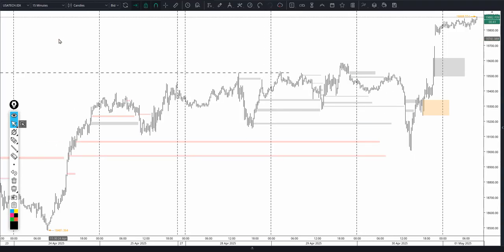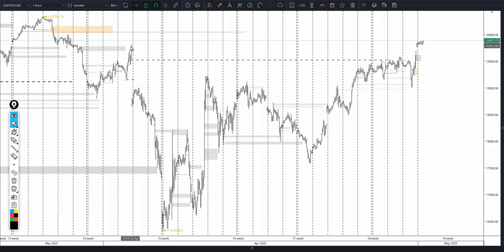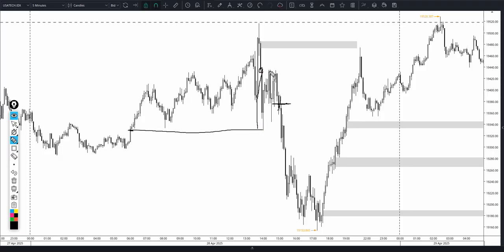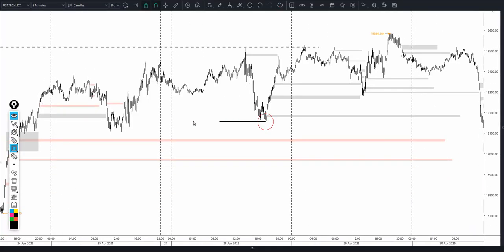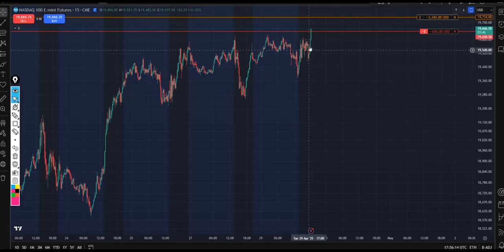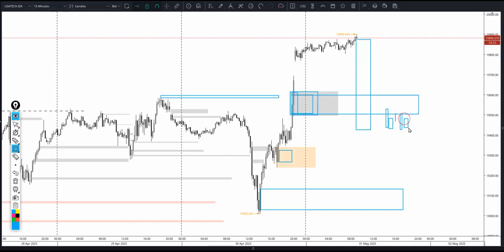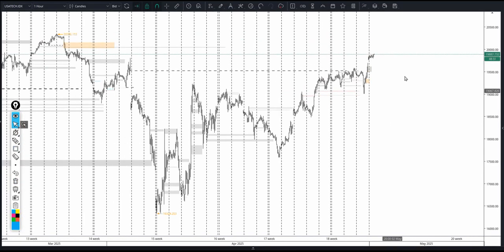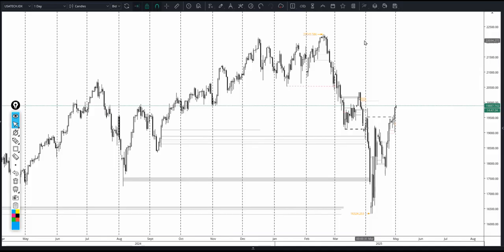NQ TRADES 30-04-2025